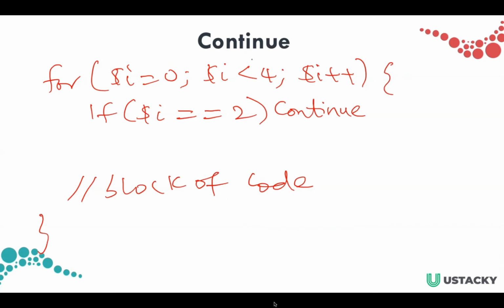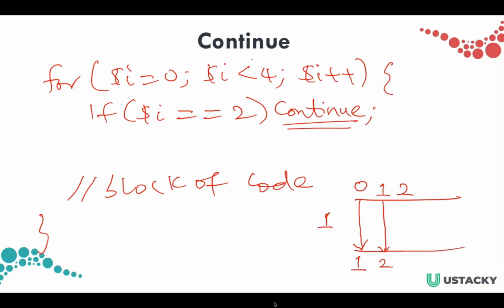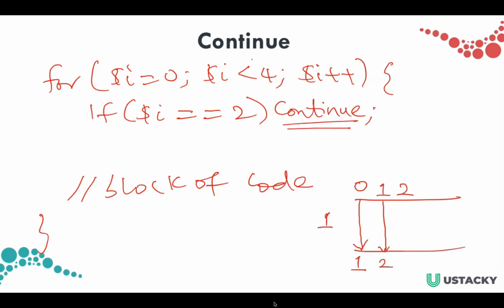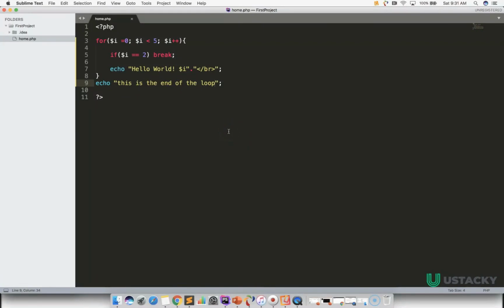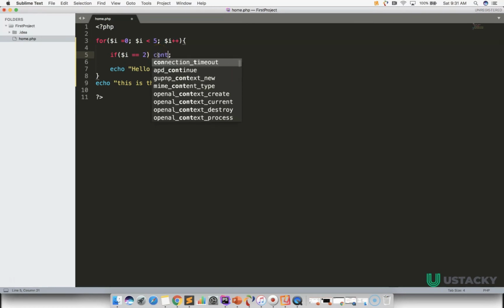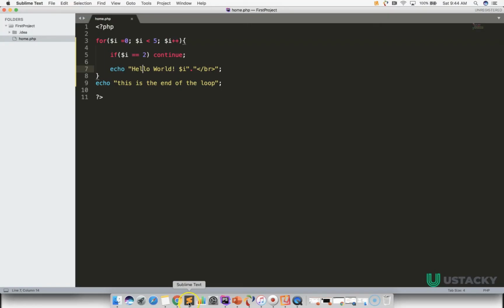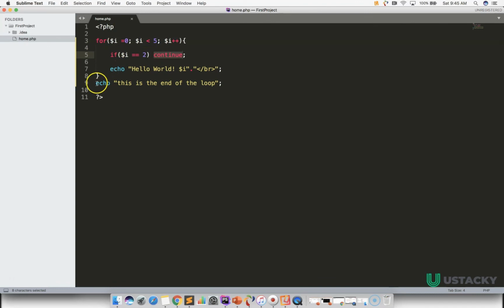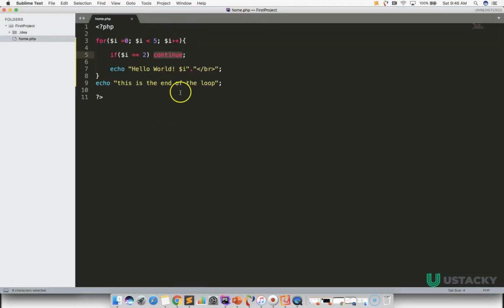23/67 - Continue in Loop